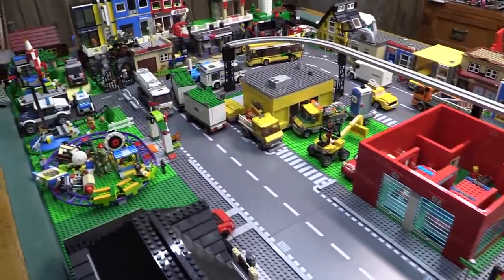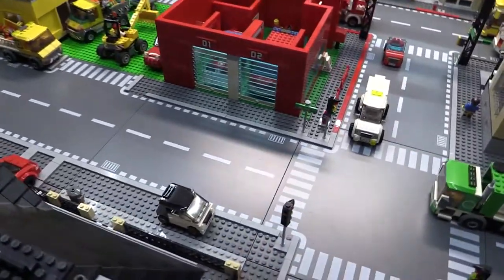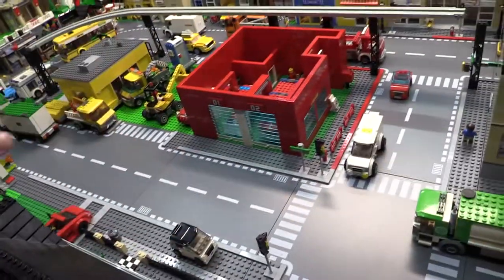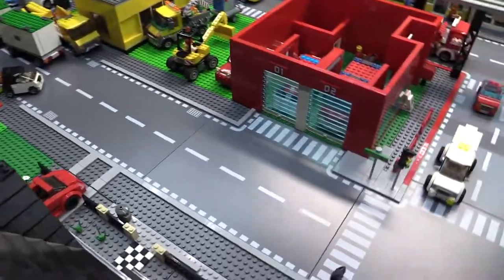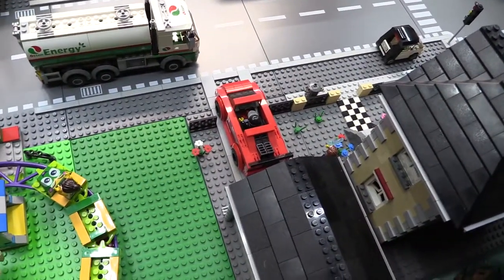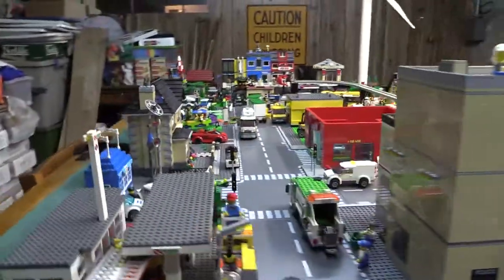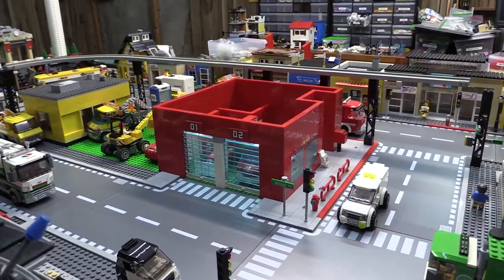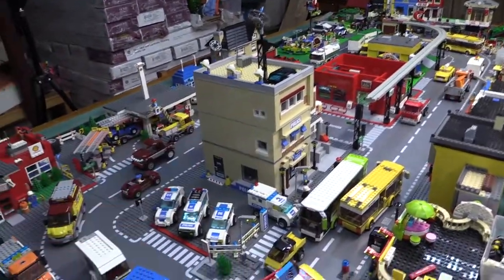Placing Fire Station In LEGO City & Questions